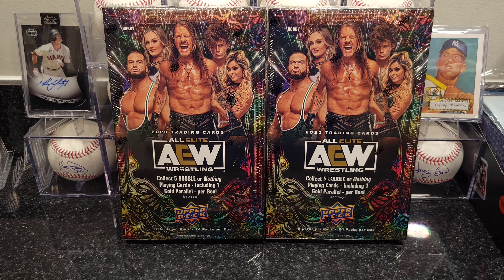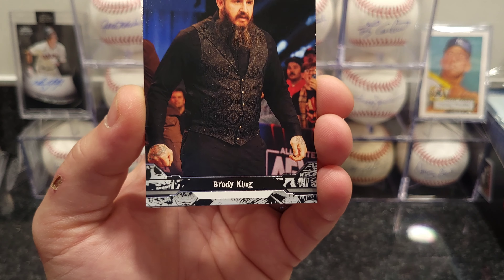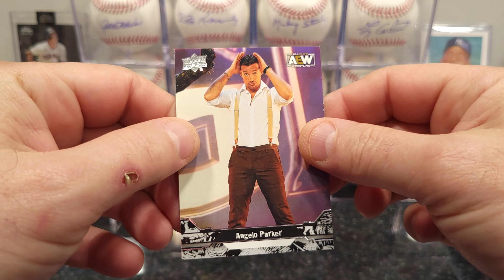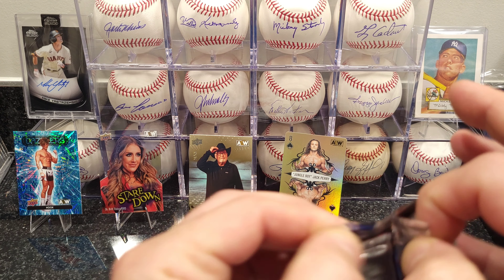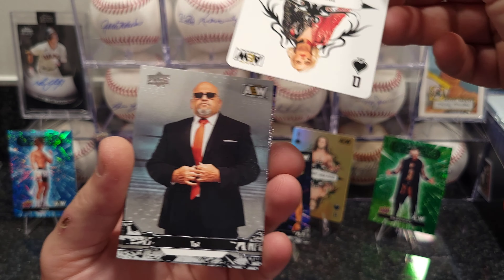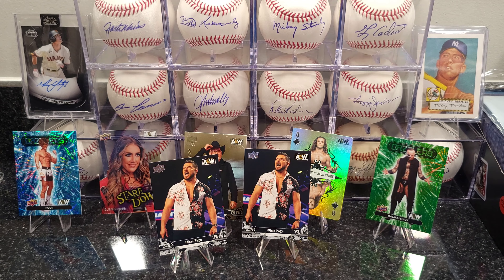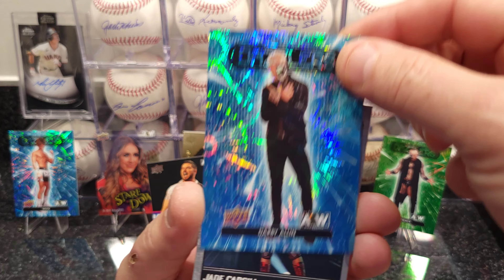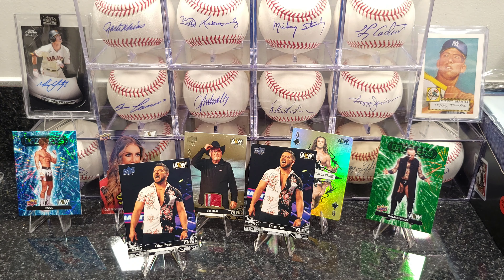2023 Upper Deck AEW Wrestling Hobby Boxes, looking for Ethan Page.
Picked up 2 hobby Boxes of the new Upper Deck AEW cards. these were ordered back in March and finally showed up after 9 months of delays. I'm hoping to get some Ethan Page cards, Come hang out with me while I rip some packs.